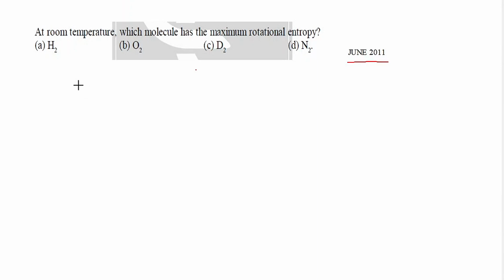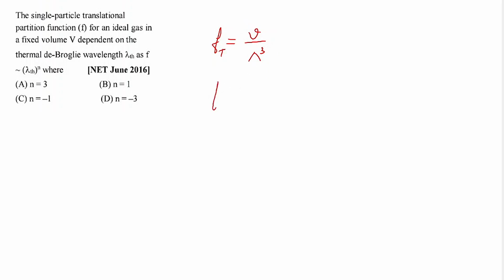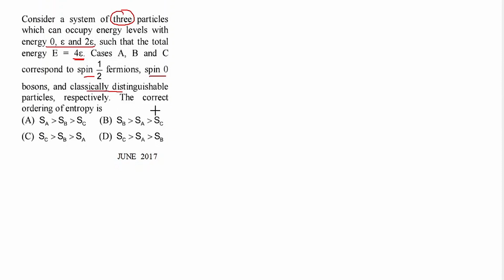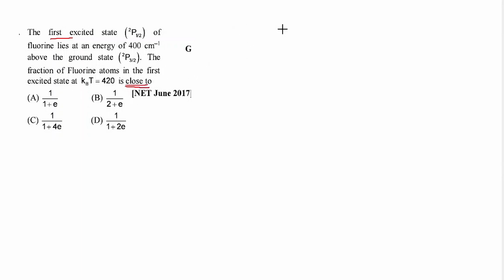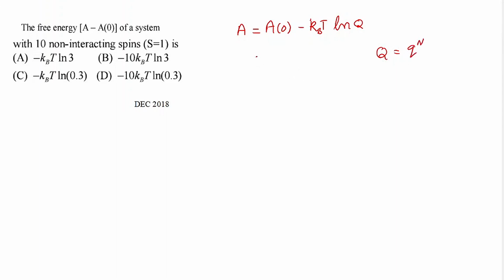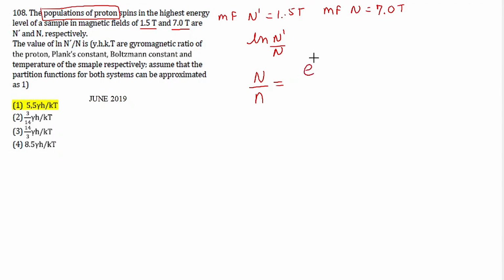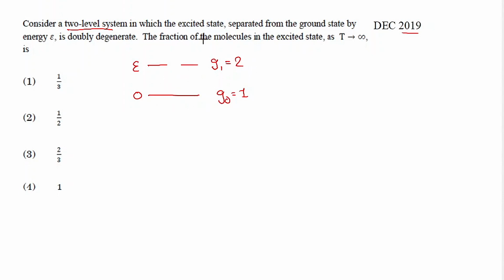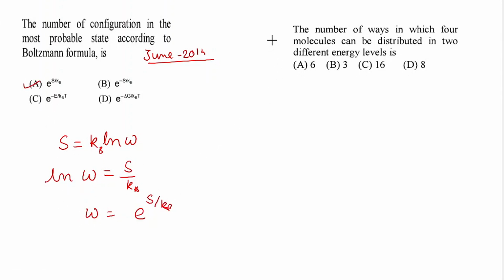STATISTICAL THERMODYNAMICS NUMERICALS CSIR NET CHEMICAL SCIENCE | JUNE 2011 TO JUNE 2020 | PART 2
IN THIS VIDEO MCQ OF CSIR NET CHEMICAL SCIENCE FROM STATISTICAL THERMODYNAMICS APPEARED FORM DECEMBER 2015 TO JUNE 2020 ( NOV 2020) ARE DISCUSSED

CHAPTER HEAD:
00:00 INTRODUCTION
00:43 20. JUNE 2011
03:15 21. & 22. DEC 2015
06:05 23. DEC 2015
09:35 24. JUNE 2016
10:42 25.DEC 2016
13:06 26.DEC 2016
16:55 27.DEC 2016
18:42 28.JUNE 2017
28:15 29.JUNE 2017
33:28 30.DEC 2017
36:25 31. DEC 2017
37:38 32. DEC 2018
39:36 33.DEC 2018
41:22 34.JUNE 2019
46:03 35. JUNE 2019
51:24 36. & 37. JUNE 2019
54:53 38.DEC 2019
55:58 39.DEC 2019
59:33 40. JUNE 2020 (NOV 2020)
01:05:13 41. & 42. JUNE 2014 AND BONUS